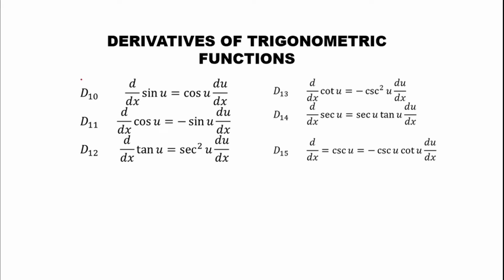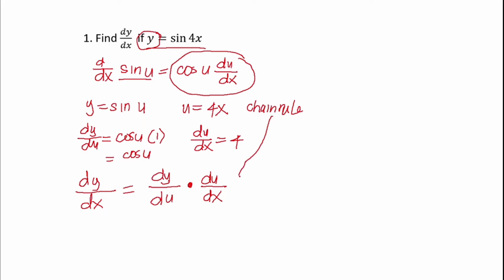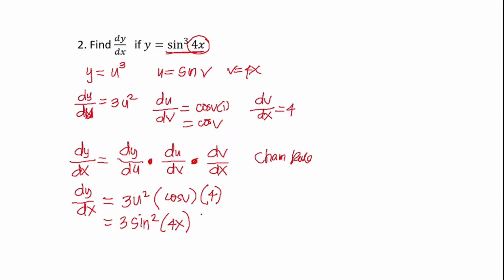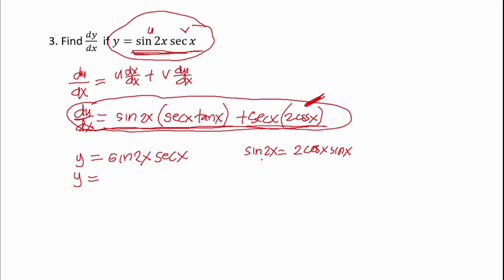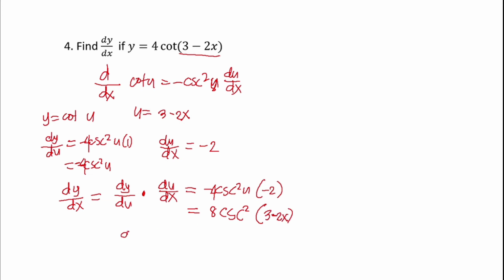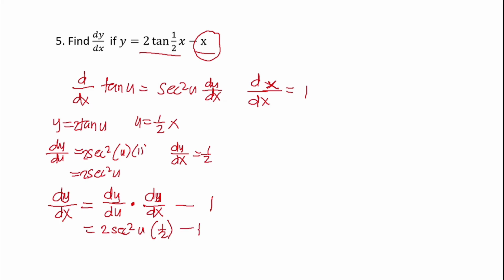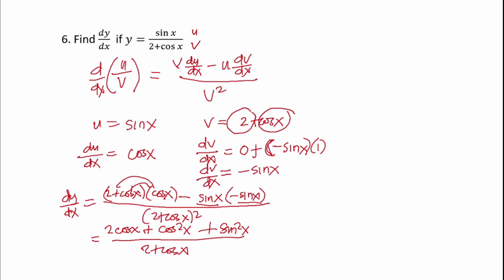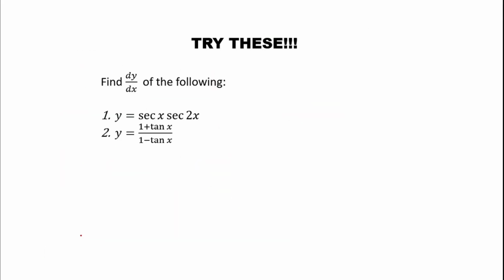DERIVATIVES OF TRIGONOMETRIC FUNCTIONS (DIFFERENTIAL CALCULUS)